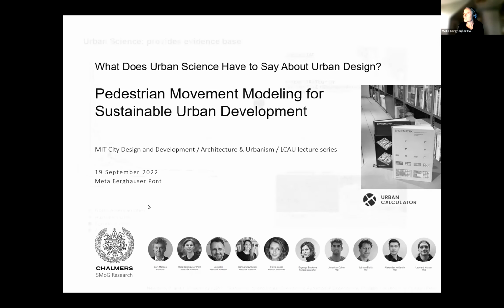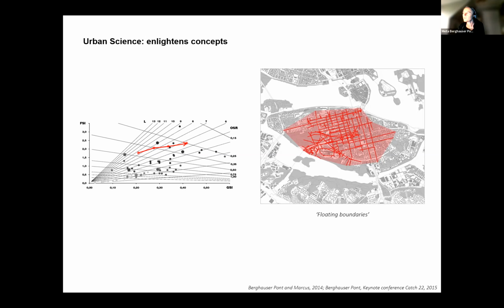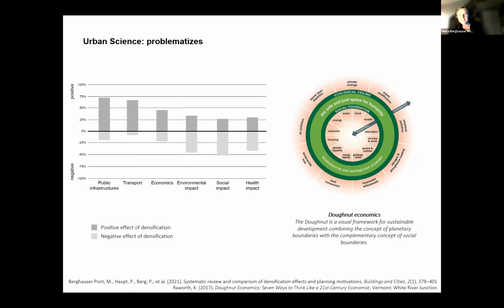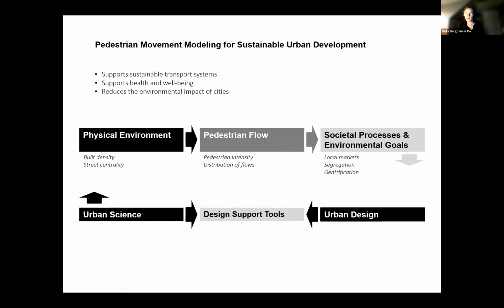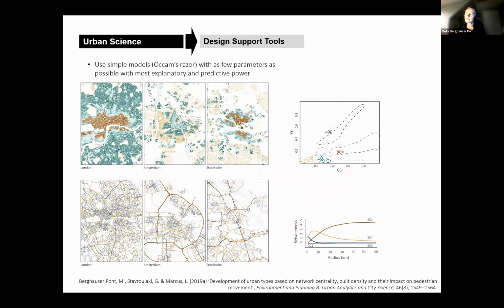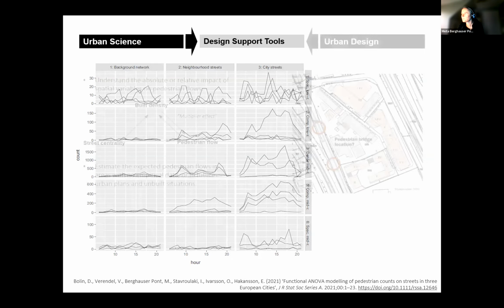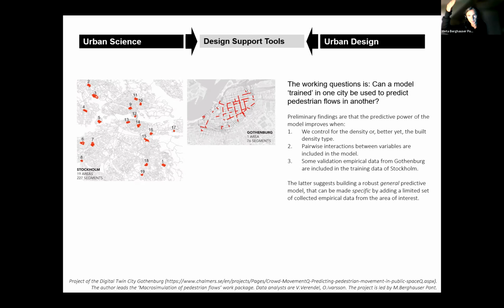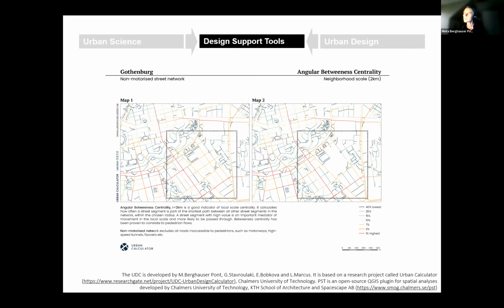Pedestrian movement modeling for sustainable urban development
Meta Berghauser Pont
Associate professor in Urban Design and Planning and lead of the Spatial Morphology Group, University of Chalmers, Sweden.

Part of the City Design and Development / Urbanism / LCAU Fall 2022 Lecture Series